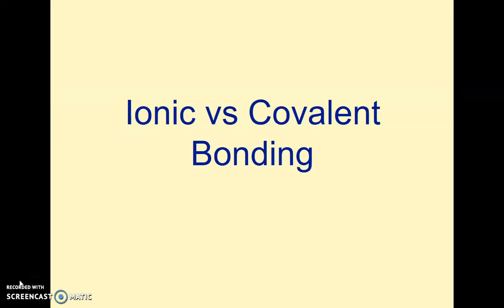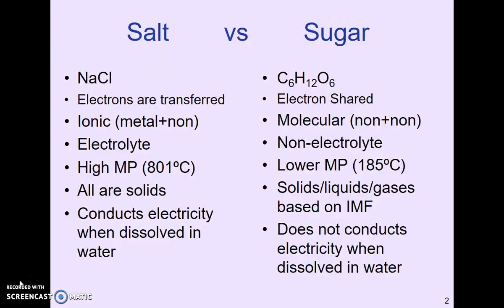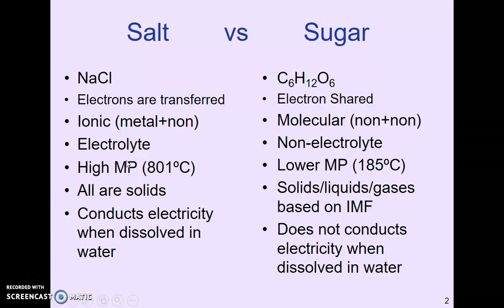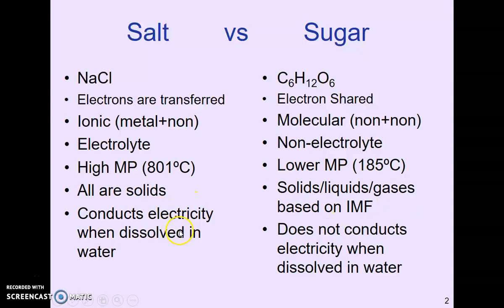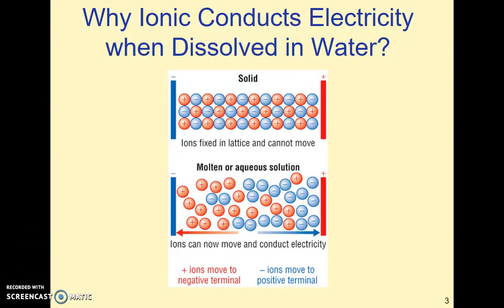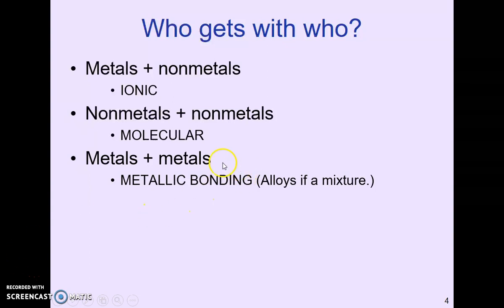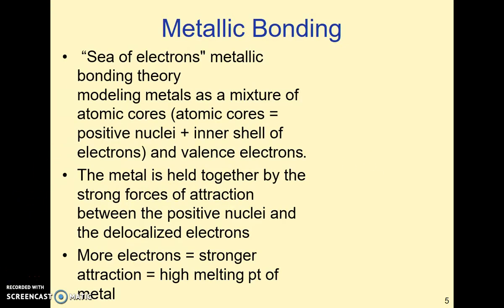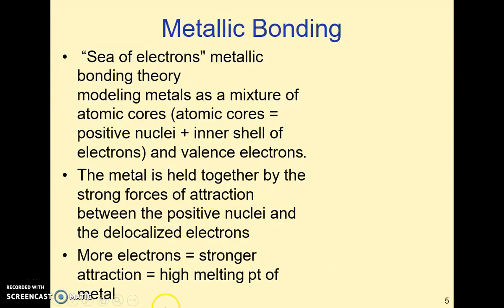Ionic vs covalent bonding